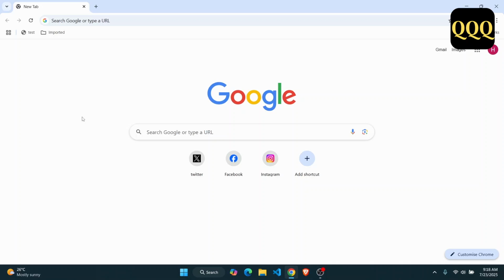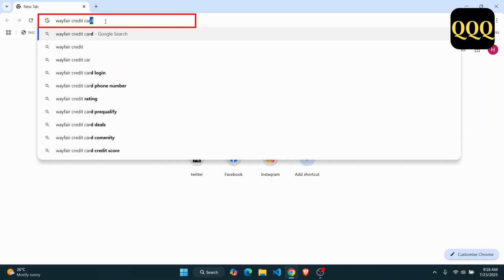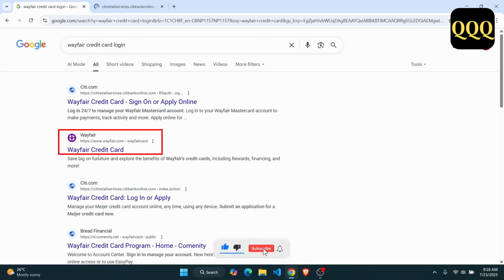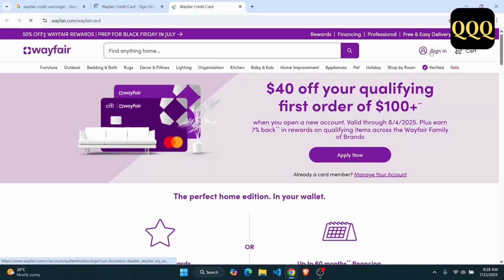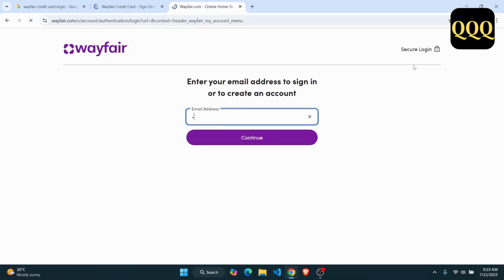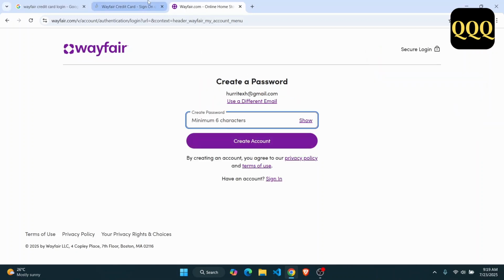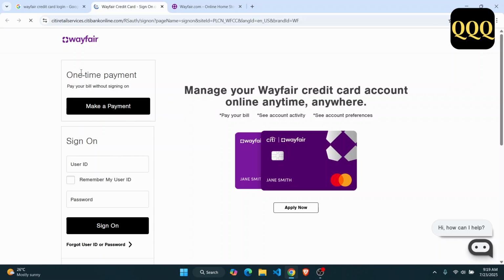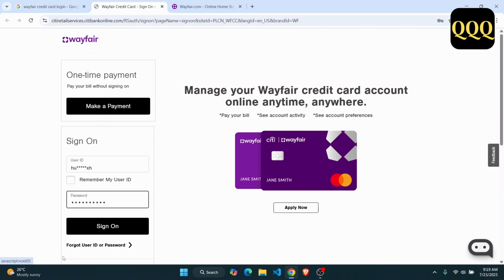HOW TO ACTIVATE AND LOG IN TO WAYFAIR CREDIT CARD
Welcome to our step-by-step guide on How to Activate and Log In to Wayfair Credit Card! If you’ve just received your Wayfair credit card and want to start using it, this video is for you. We’ll walk you through how to activate your Wayfair credit card online or by phone, and how to log in to your Wayfair credit card account to manage payments, view statements, and access rewards. Whether you’re a first-time cardholder or just need a quick refresher, these tips will help you get started quickly and securely.

In this video, you’ll learn:

How to activate your Wayfair credit card online

How to activate Wayfair credit card by phone

How to log in to Wayfair credit card account

How to reset your Wayfair credit card login password

How to manage payments and view statements online